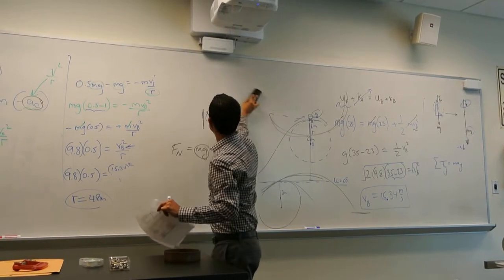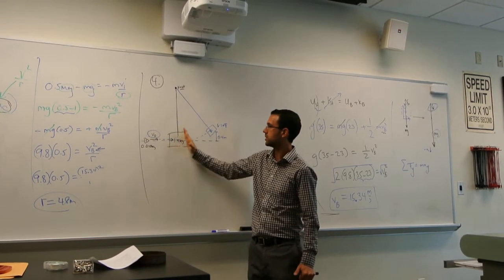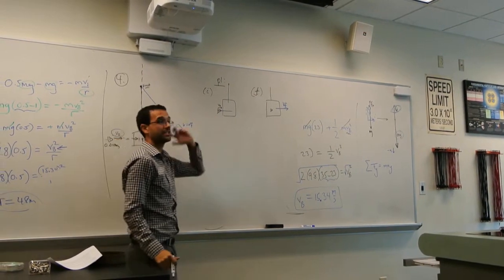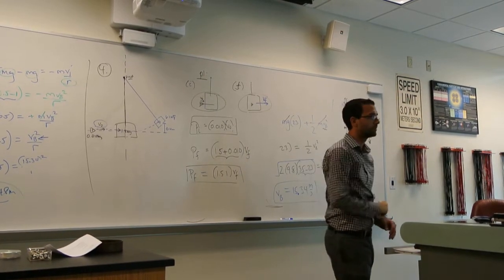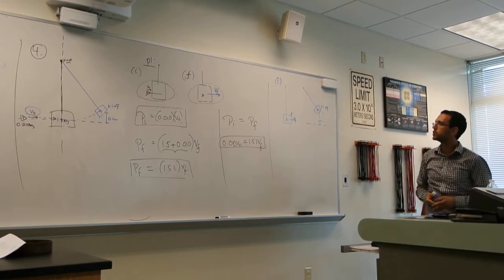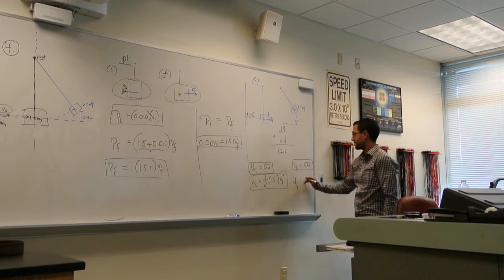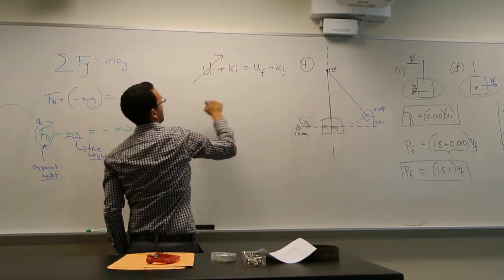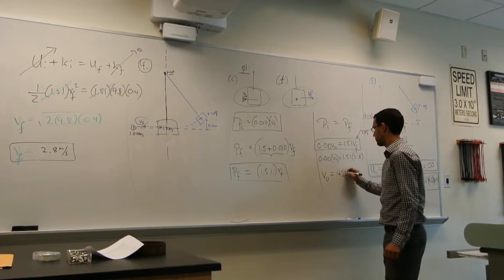Physics 1 - Examination 4 Review - Part 4